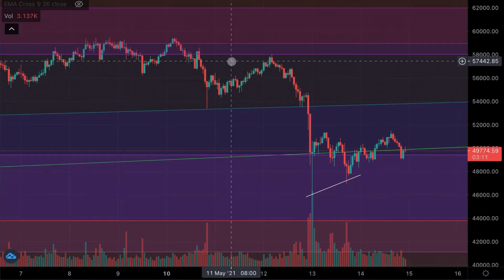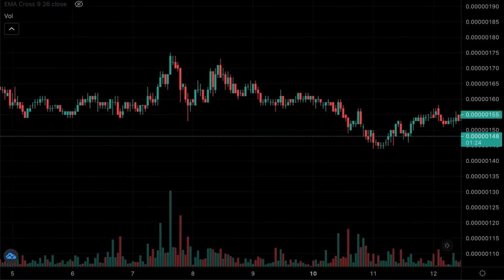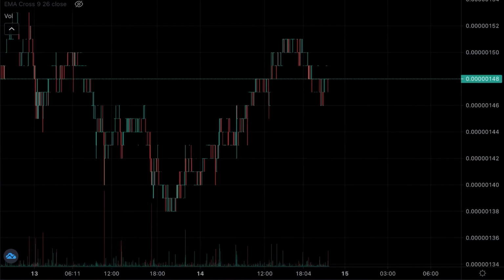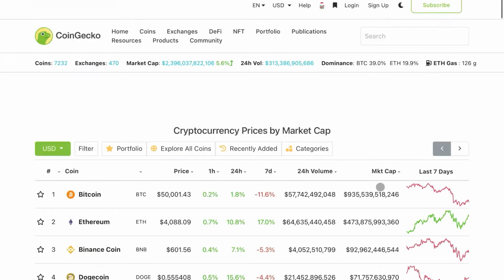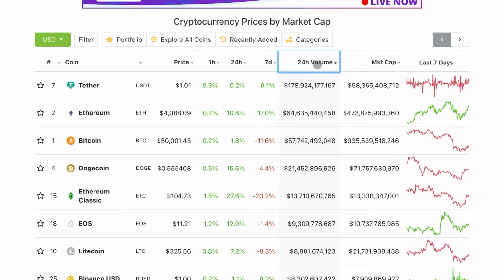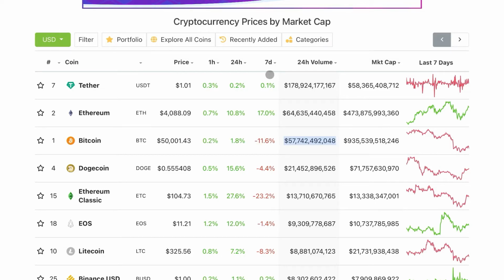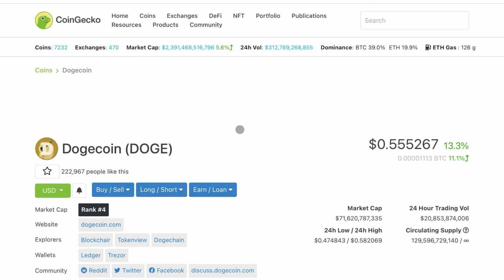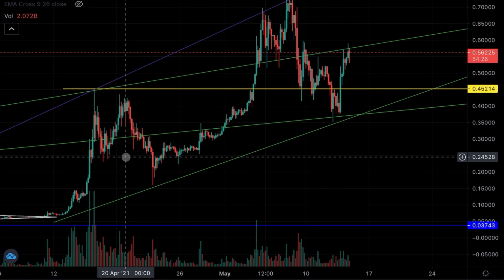Volume and Liquidity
In this video we discuss what volume is and how liquidity can affect your potential trades. How to spot volume.

WHAT DO YOU GUYS WANT TO SEE NEXT? WHAT AREAS OF YOUR TRADING GAME DO YOU NEED HELP WITH?! Leave you answer below in the comments!